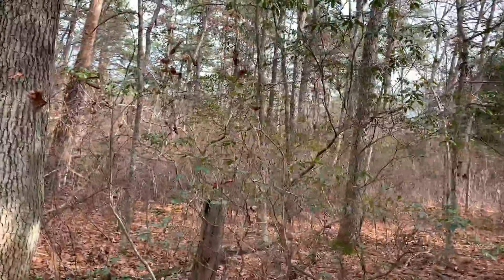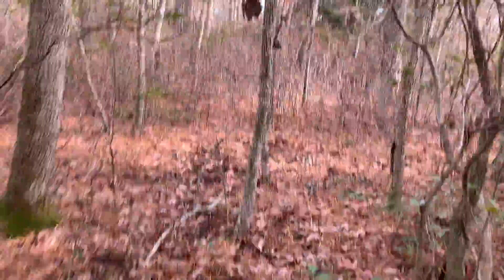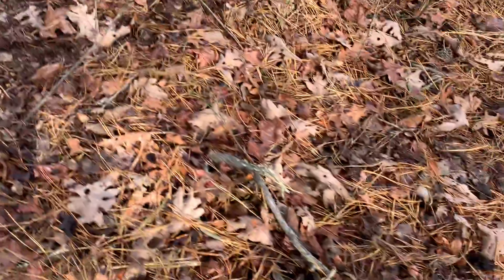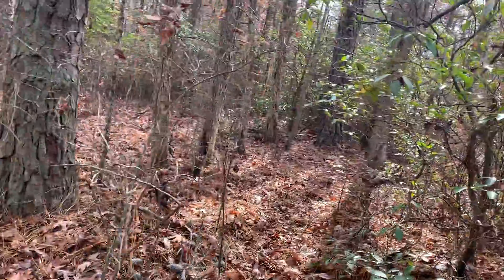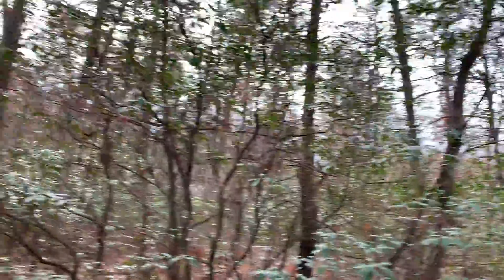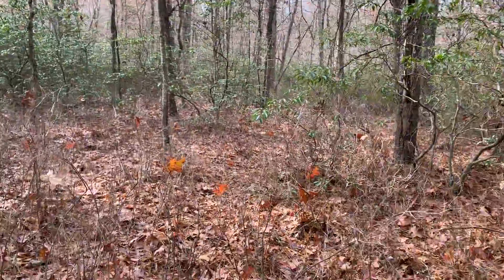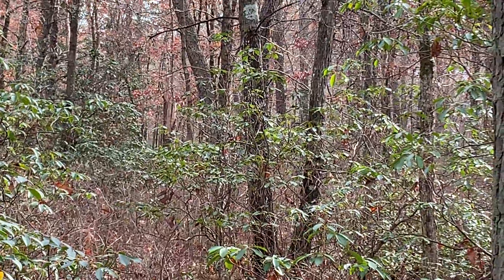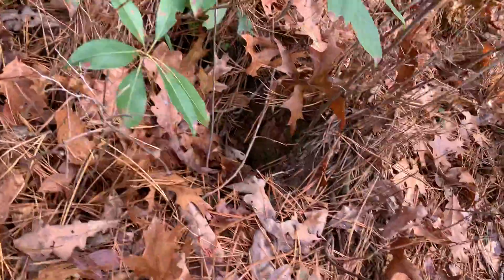Sasquatch BMR / Kicked Up Leaves / NJ / 11.23.19